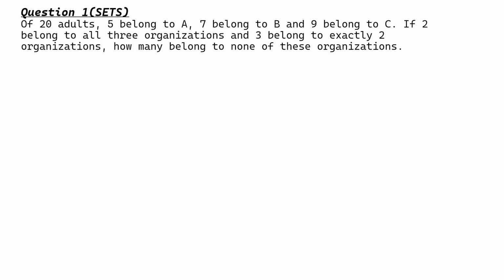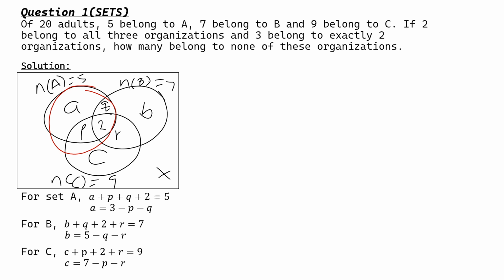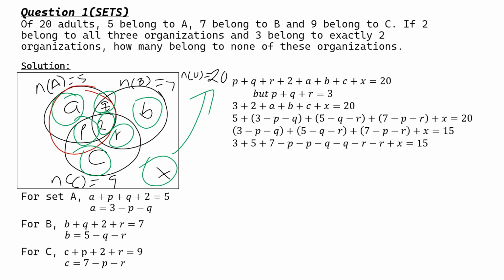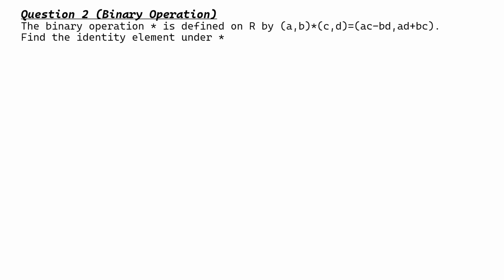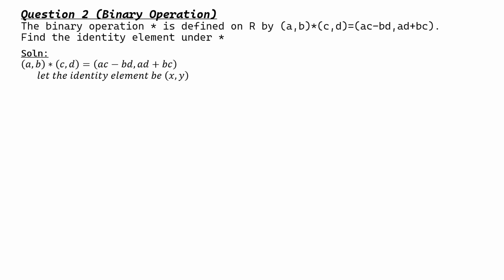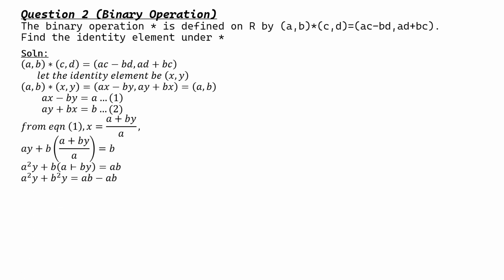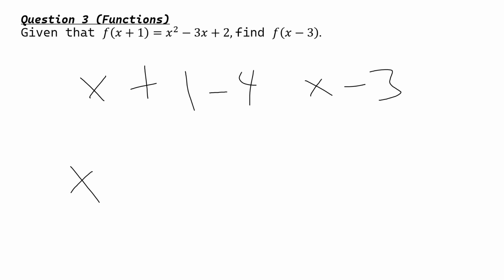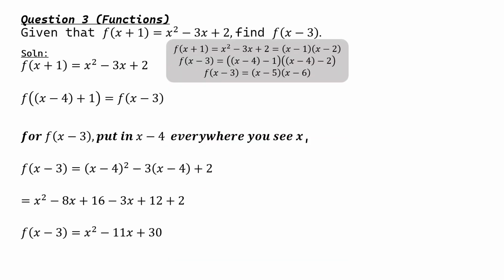Solution to question 1-3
In this video we would be solving questions 1 to 3 from the previous video titled 'Ending the year with questions'.
The questions are based on the topics sets, binary operations and functions.